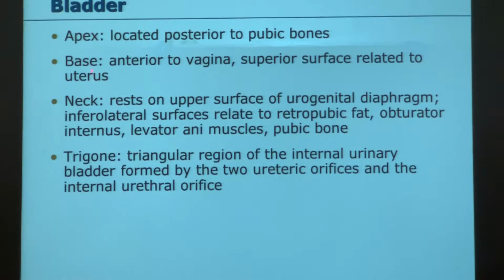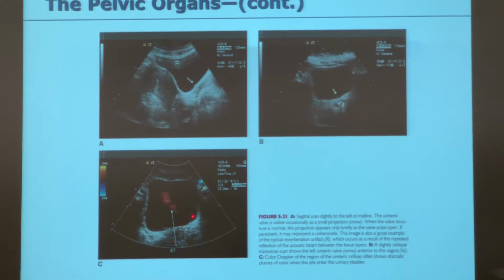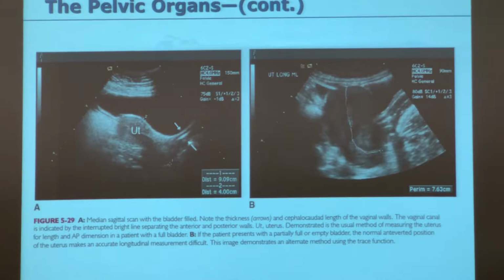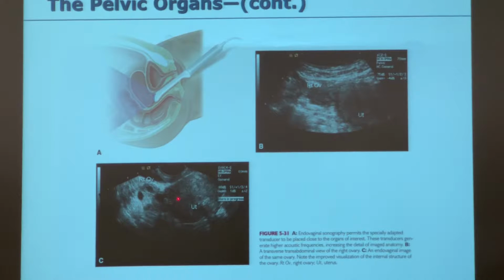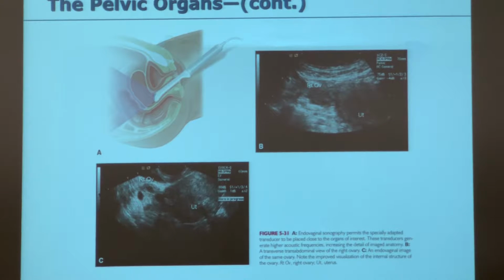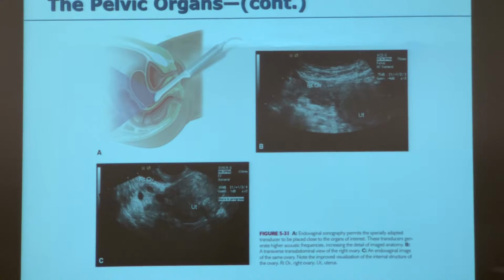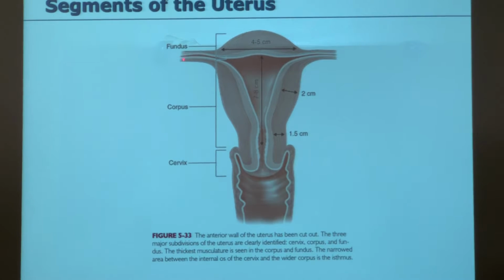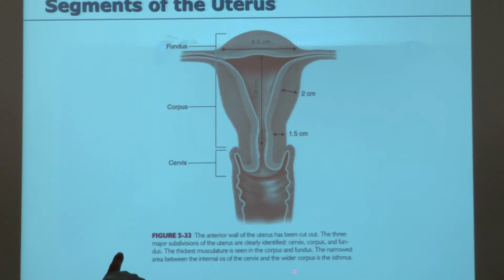Ep 114: Chapter 5 Part 6